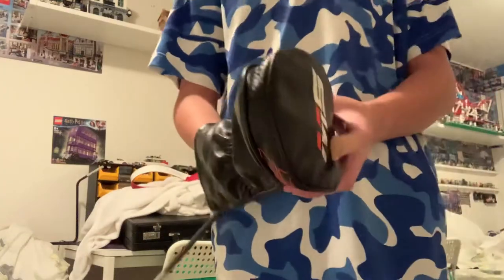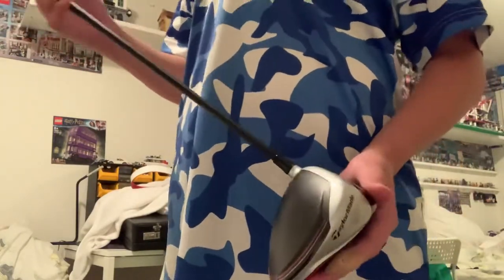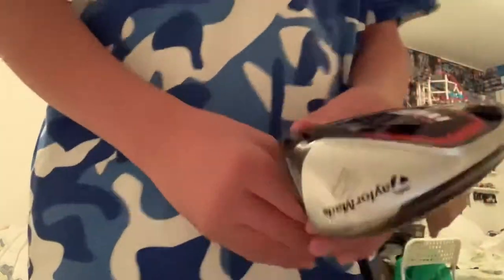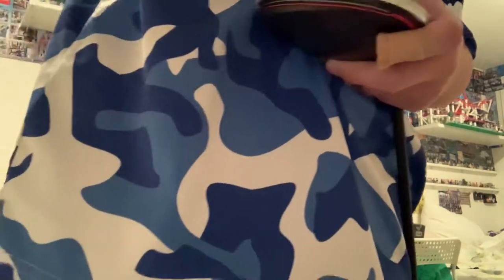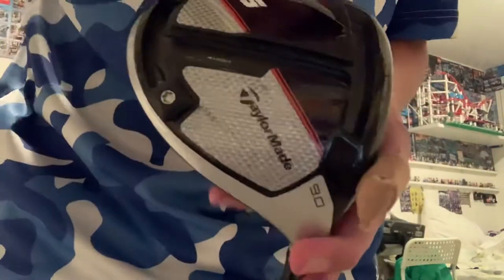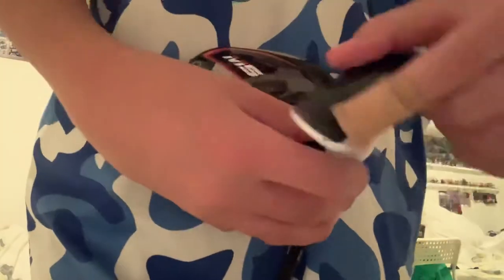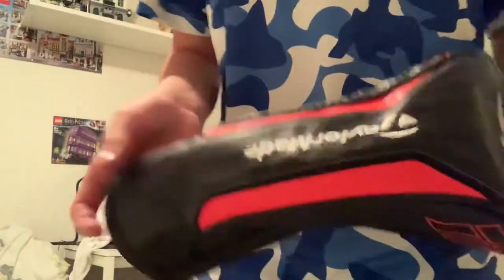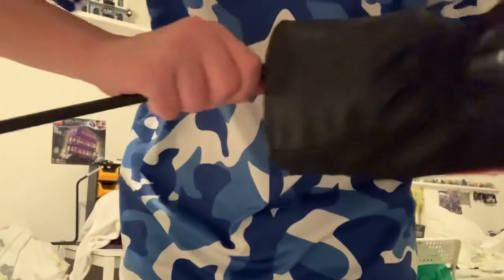Taylormade m5 driver review